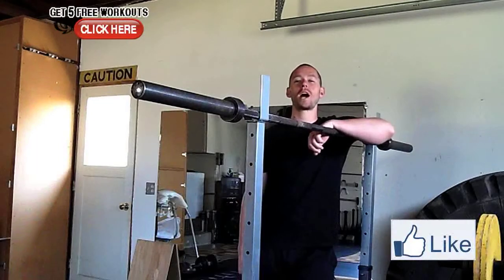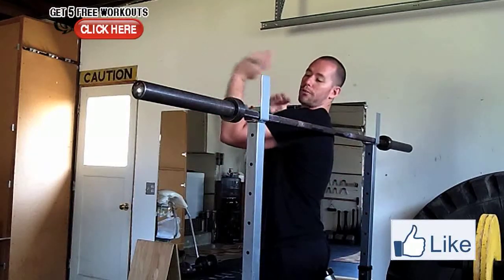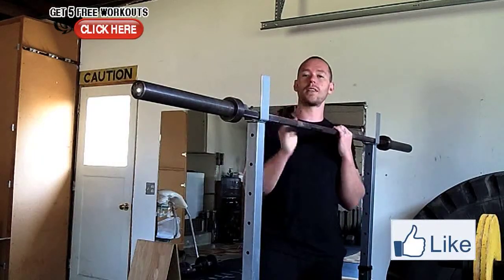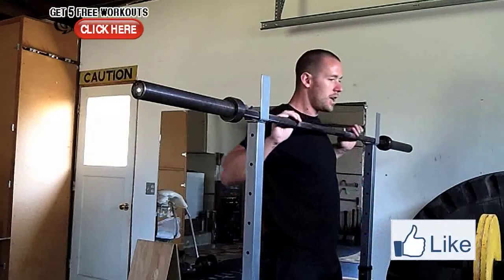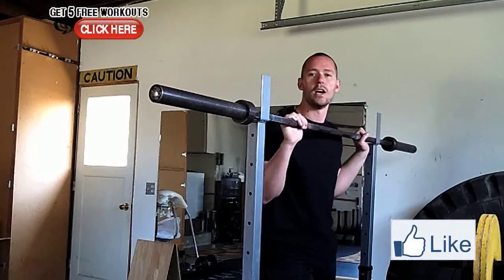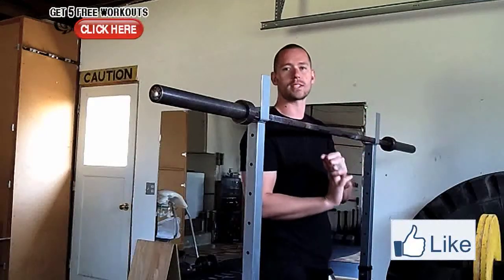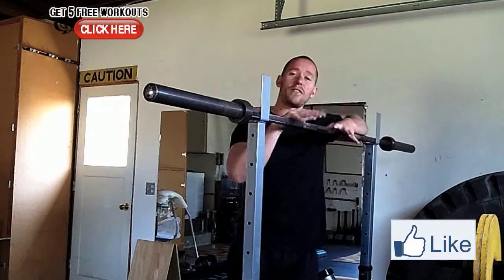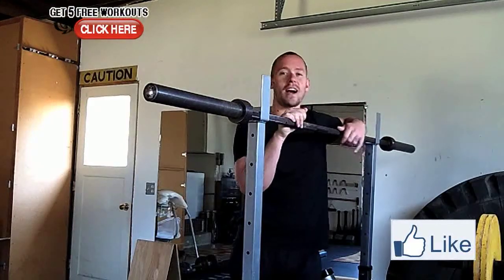Get The Perfect Front Squat Position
Get The Perfect Front Squat Position. talks about Get The Perfect Front Squat Position.